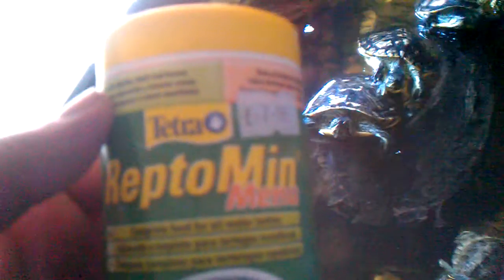Turtle Feeding Time In Their Indoor 200+ Gallon Stock Tank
This is my first upload of all my turtles eating together.

Watching your turtles at feeding time is always fun. You have to pay attention though because turtles can become careless during feeding time, and they will sometimes accidentally bite each others limbs or necks. Those of you who keep pet turtles have probably had experiences of this happening. Gertrude my Yellow Belly Slider always tries to bite the red marks on the head of Wednesday my Red Eared Slider during feeding time, as you will see in the video, so I have to keep my eye on her. I hope you enjoy watching my turtles eating.

This video was filmed in HD (High Definition), but the video quality may appear less sharp if it was filmed during the night, and without the camcorder light on. To watch this video in the highest quality possible you should watch it in HD.

After you have finished watching, make sure that you:

* LIKE (that is if you like it of course... Which I'm sure you will)

* FAVOURITE (that is if you like it so much that you must totally add it to your favourites so that you know exactly where it is when you have a craving for it... Which I'm sure you will)

* COMMENT (that is if you are so impressed with what you have just witnessed that you want to talk with other viewers about it... Which I'm sure you will be)

* SHARE (that is if you think your family and friends will be equally as impressed as you are about what you have just watched... Which I'm sure they will be)

Also, don't forget all the other cool things that you can do to this video.

Please do your research before you get any pet. Make sure that you can provide a good home for them and give them the care and attention that they need.